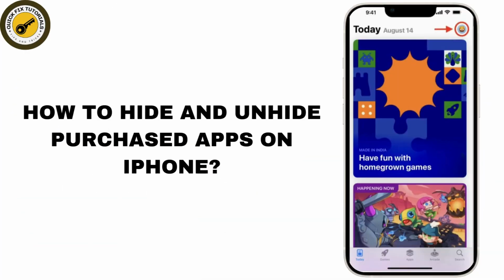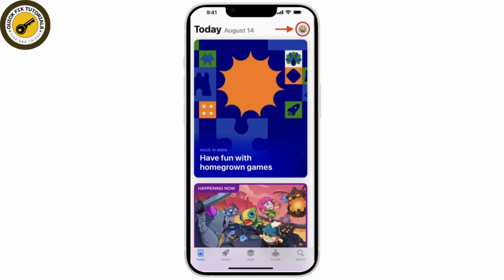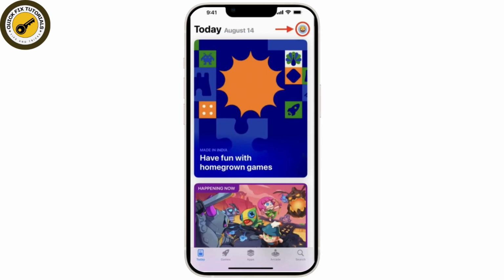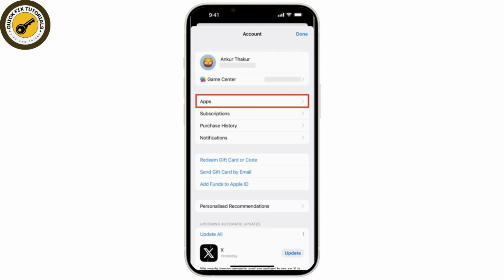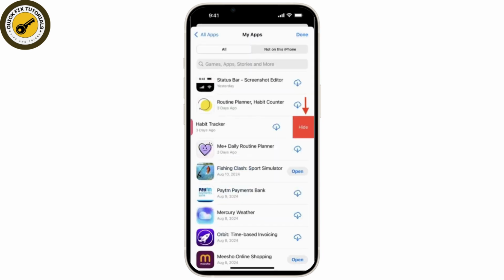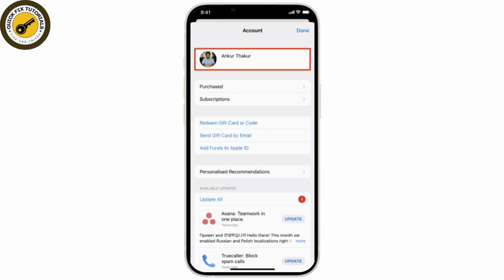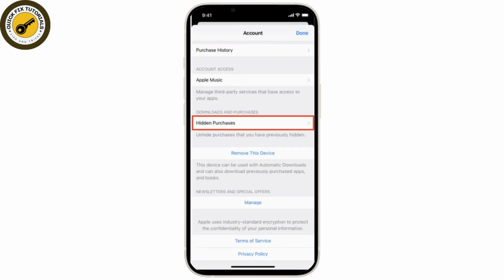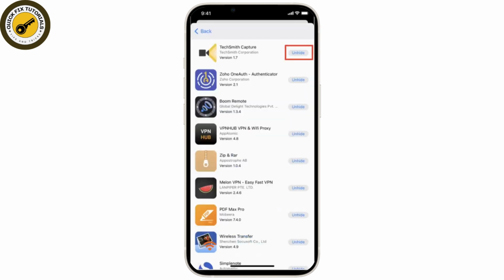How to Hide and Unhide Purchased Apps on iPhone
Easy Steps on How to Hide and Unhide Purchased Apps on iPhone. Easily Learn How do you hide and unhide apps on iPhone by following the steps on  this video.

Learn how to easily hide and unhide purchased apps on your iPhone or iPad! This quick tutorial walks you through the steps to keep your app library organized by hiding apps you've bought and how to bring them back when needed. Follow along for simple instructions.

Chapters:
00:00:00 - Introduction
Learn how to hide and unhide purchased apps on iPhone and iPad.

00:00:08 - Access App Store
Open the App Store and tap your profile picture in the top-right corner.

00:00:15 - Hide Purchased Apps
Go to "My Apps," swipe left on the app you want to hide, and tap "Hide."

00:00:28 - Unhide Purchased Apps
Open the App Store, tap your profile picture, and authenticate with Face ID or password.

00:00:38 - Access Hidden Purchases
Scroll down, tap "Hidden Purchases," and tap "Unhide" next to the desired app.

00:00:55 - Conclusion